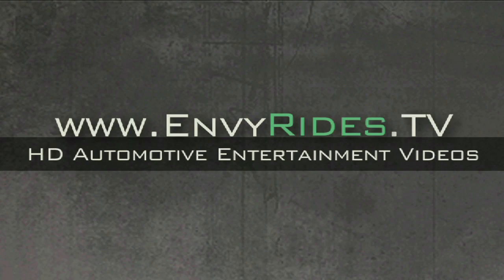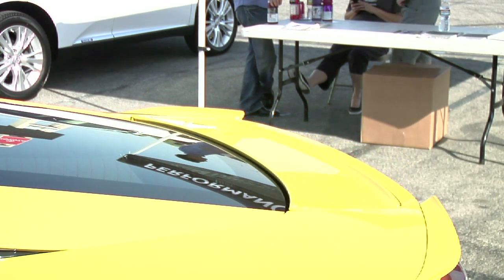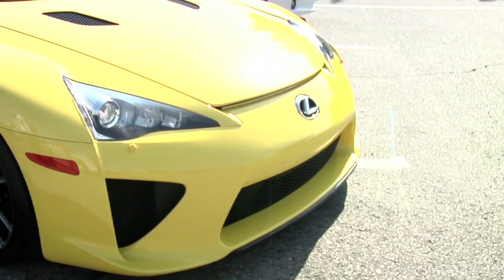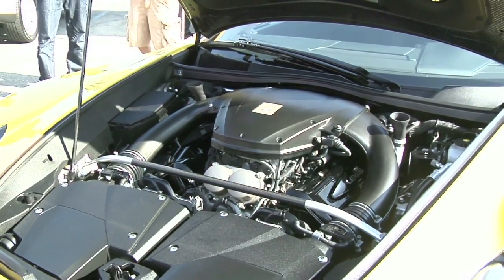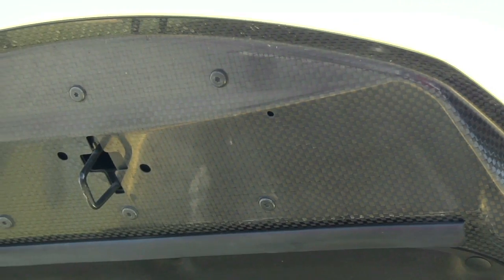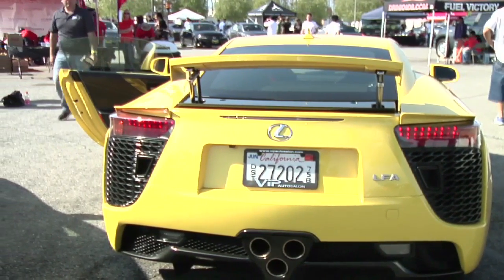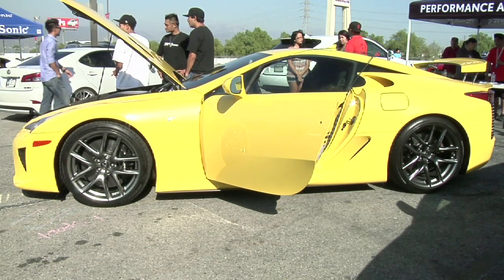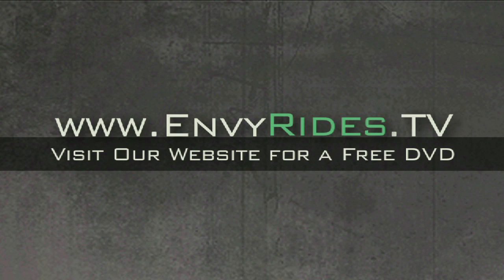Lexus LFA Supercar Top 75 FASTEST in the world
The Lexus LFA has a suggested selling price of around $350,000 to $375,000. Touted as a racing car and as a sports car, the Lexus LFA will has a production run of only 500 cars.